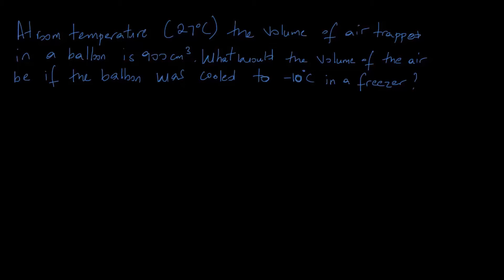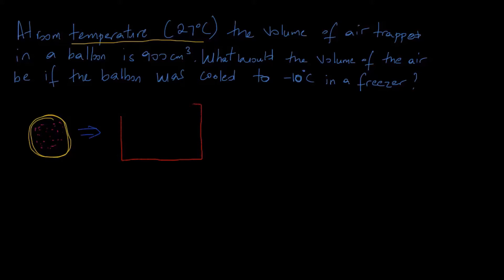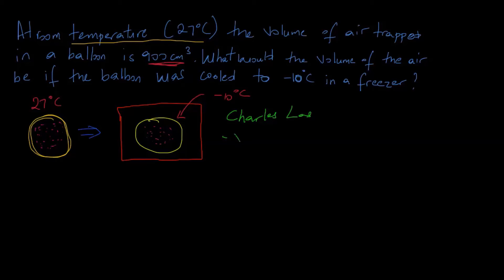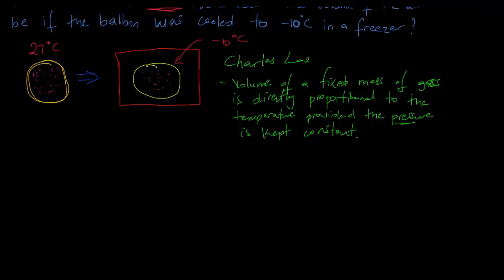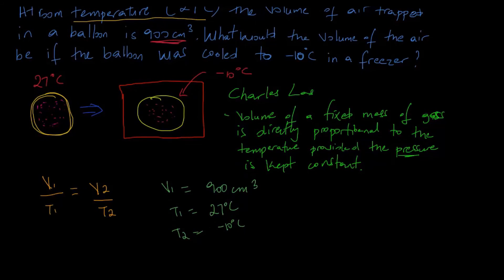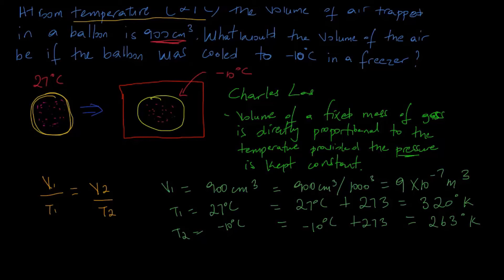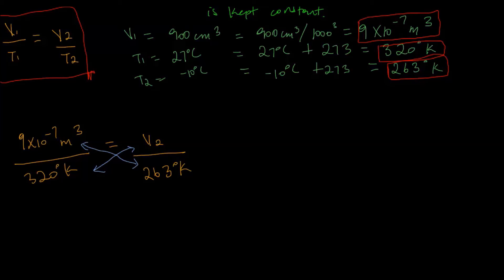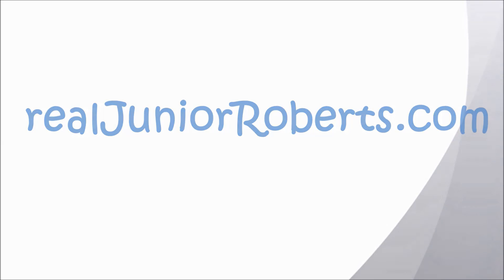Charles Law Worked Example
Charles law states that for a gas help at constant pressure the volume of the gas is directly proportional to the absolute/Kelvin temperature.

In this video you will learn how to solve a typical Charles law problem.